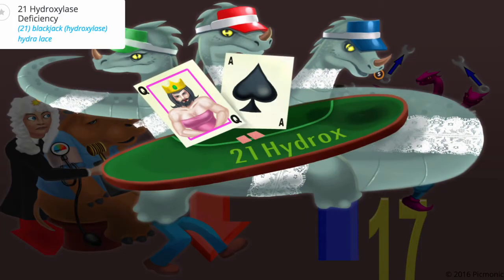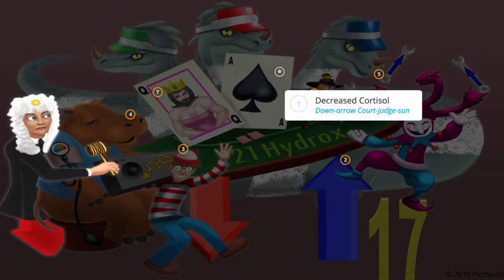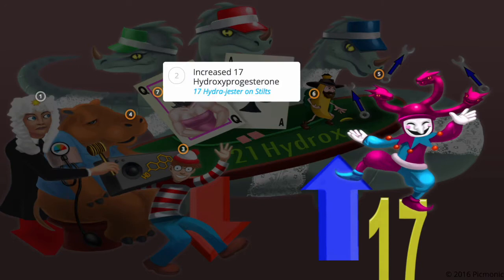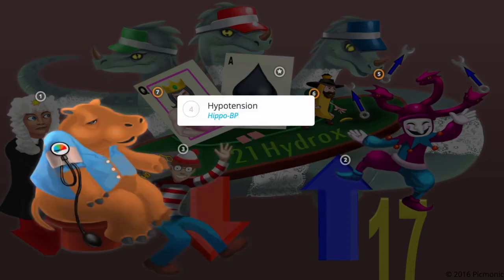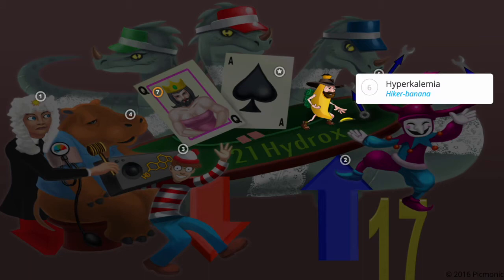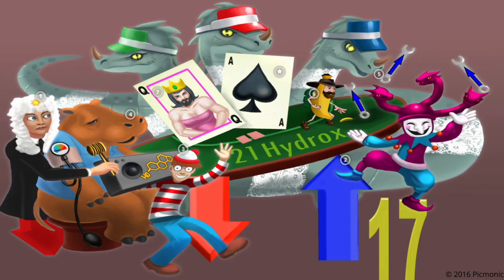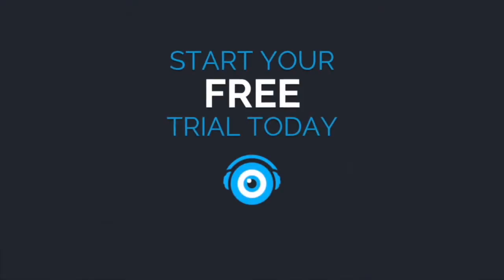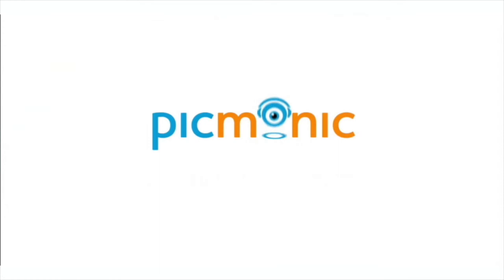Learn 21 Hydroxylase Deficiency Faster with Picmonic (USMLE, Step 1, Step 2 CK)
Learn 21 Hydroxylase Deficiency faster using the Picmonic Learning System!

LET’S CONNECT!